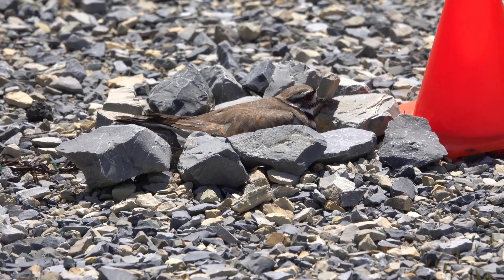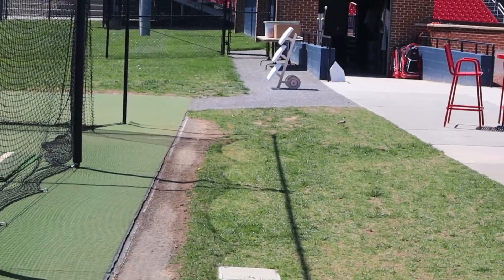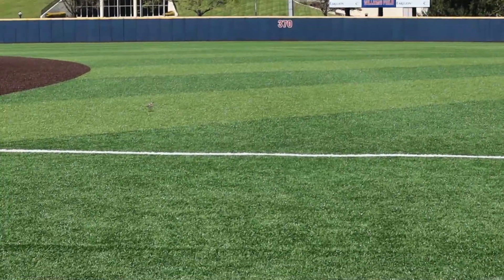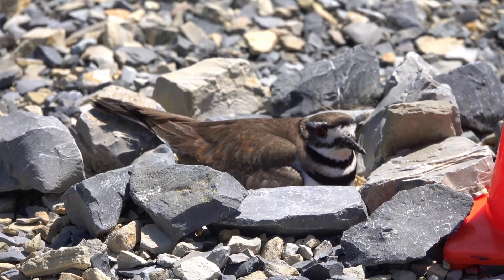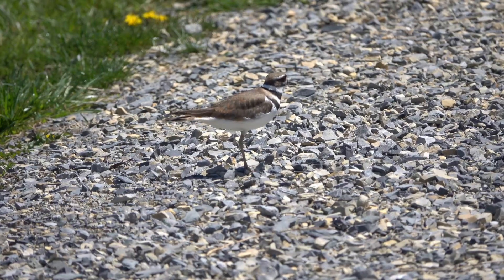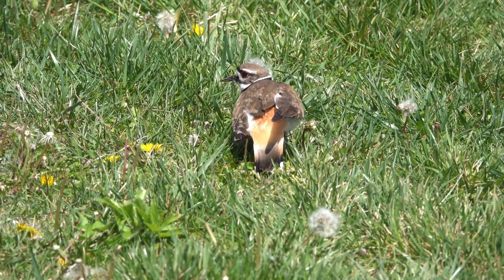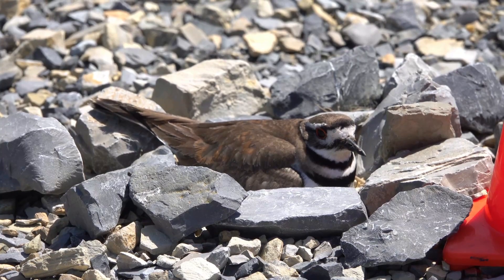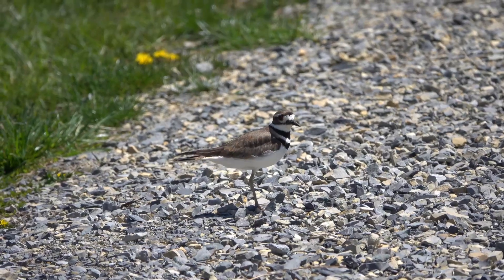KIlldeer nest in strangest places! (then put an oscar worthy show!)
This Killdeer bird decided to make it nest in the gravel right in the middle of the Radford University baseball complex! Thye protect their nest by luring predators away with  the broken wing act! Killdeer are in the group called plovers which are shore birds but this bird range includes places well inland and often far from water. Killdeer (Charadrius vociferus) prefer short grass fields and will nest readily in gravel parking lots or even gravel roofs. They are often seen nesting in busy parking lots. They lay 4 to 6 speckled eggs that hatch within 28 days. The offspring are precocial and will be up and running on there own with 24 hours of hatching.  The will fly within a month. These birds are primarily insectivores. Their "nests" are no more than a scraped out spot on the ground.  In order to survive, Killdeer have become the greatest actors in the bird kingdom. If one is percieved as a predator, the Killdeer will go to great lengths to draw one away from the nest.  These antics includling feighing a broken wing, or two! Flopping around on the ground, spreading its tail feathers. Always drawing the predator from the nest. When a sufficient distance away they will suddenly fly up and call Killdeer, Killdeer, Killdeer, the classic Killdeer Call.  The broken wing act or broken wing diversion is an amazing thing to see by this Killdeer bird. My channel is dedicated to enviromental education throught outdoor learning and teaching natural history.